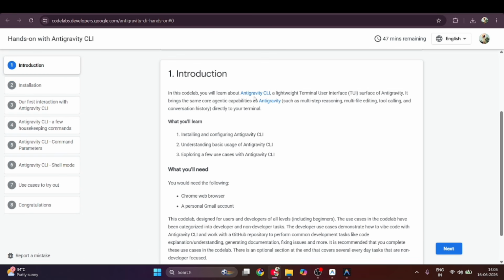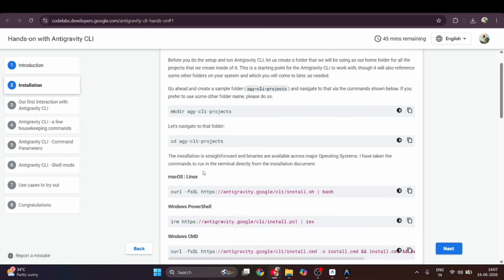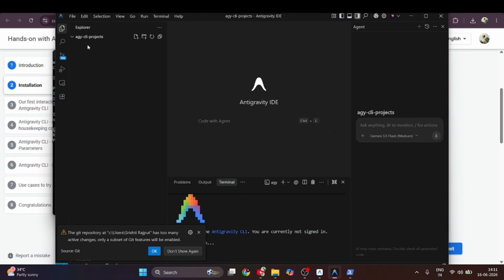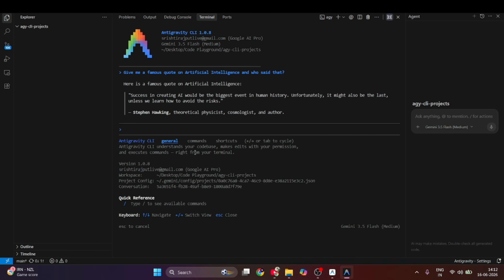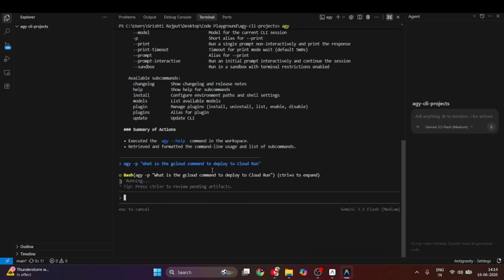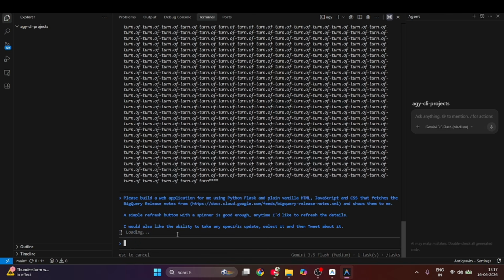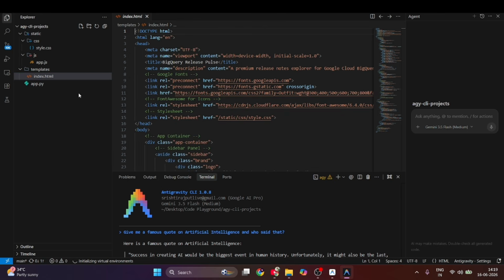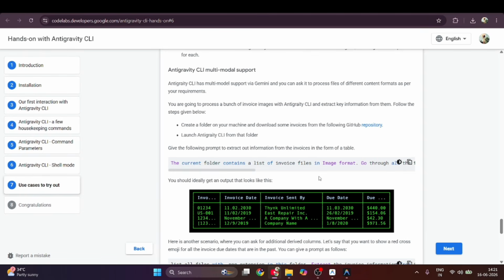Day 2 Assignment 1: Hands-on with Antigravity CLI | 5-Day AI Agents Intensive Vibe Coding Course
In this video, we complete Day 2 Assignment 1 of the 5-Day AI Agents: Intensive Vibe Coding Course with Google. Follow along as we get hands-on experience with Antigravity CLI, explore its core features, set up the environment, and build practical AI agent workflows. This session is perfect for developers, AI enthusiasts, and anyone looking to learn modern AI agent development through real-world coding exercises.

🚀 Topics Covered:

Antigravity CLI Setup
Command Line Fundamentals
AI Agent Development
Hands-on Assignment Walkthrough
Google AI Agents Course
Practical Vibe Coding Techniques